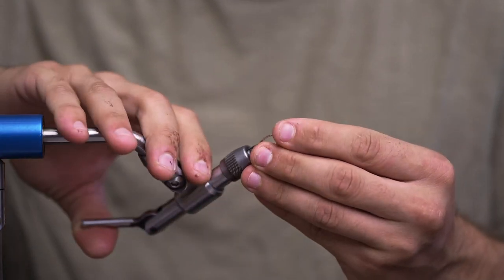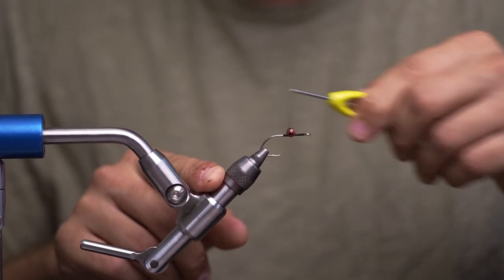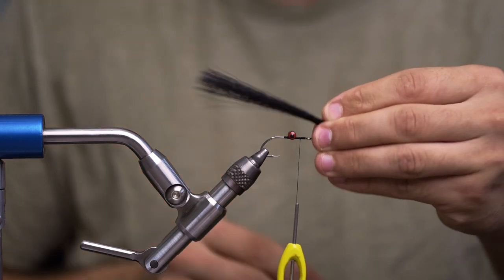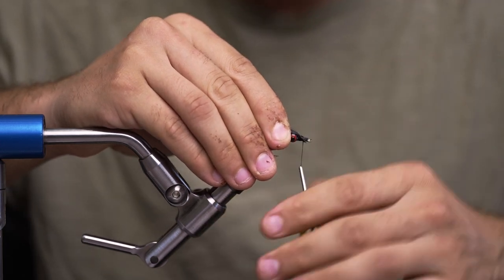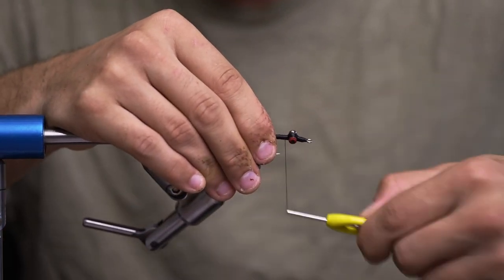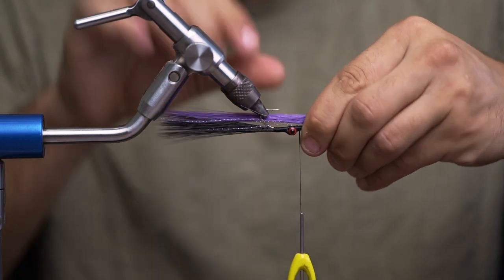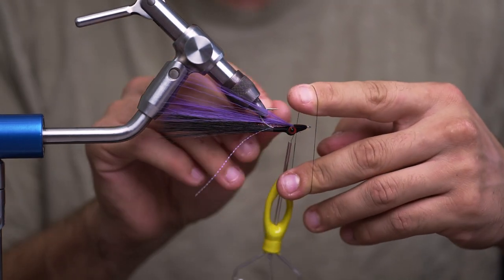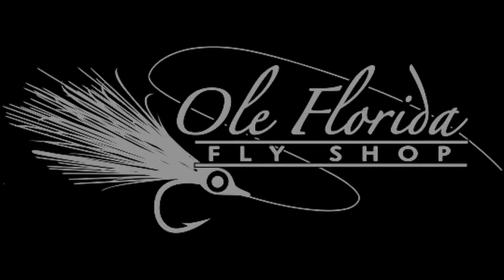How To Tie: Faux Bucktail Clouser | The Most Versatile Fly?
In this video, Mike Jr goes over how to tie a classic pattern, the closer minnow.  Find all the info, kits, and material